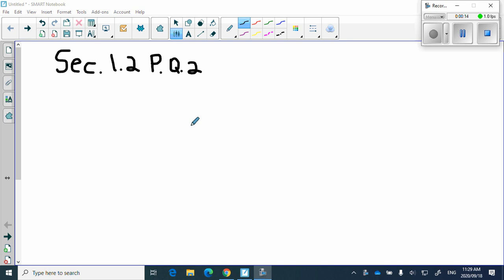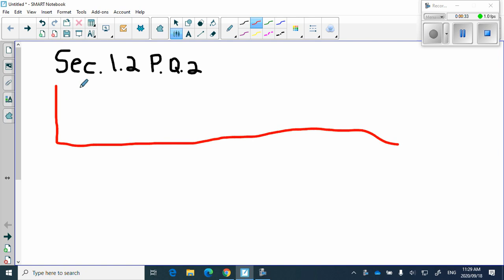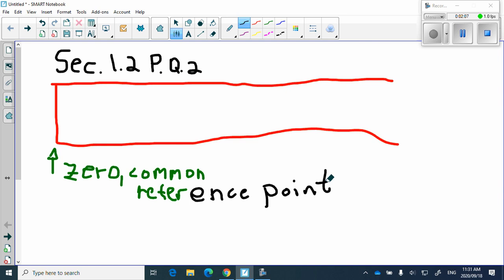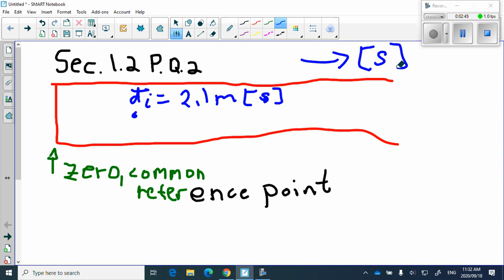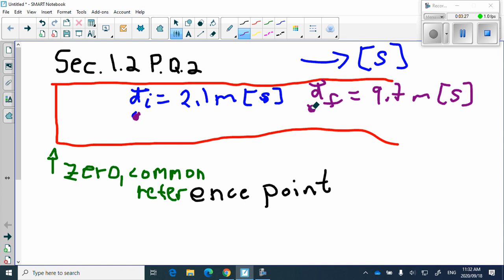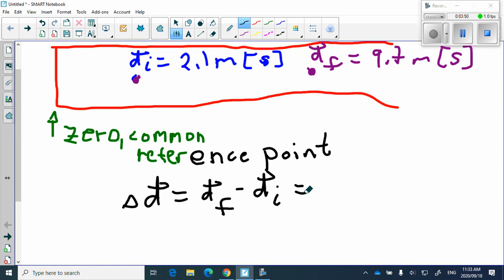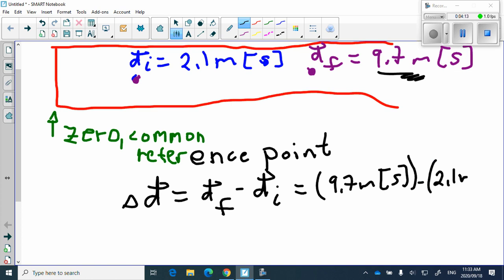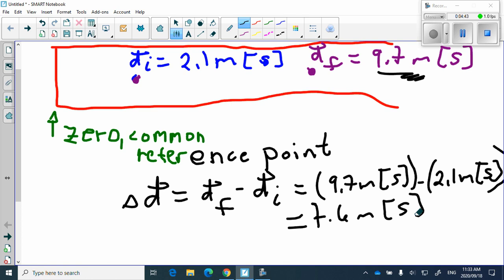Sec 1.2 PQ2